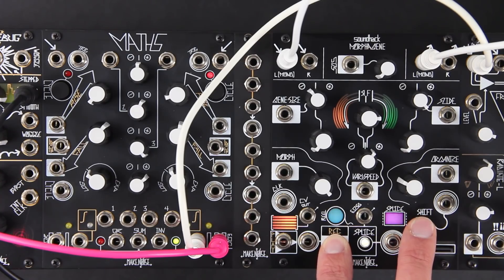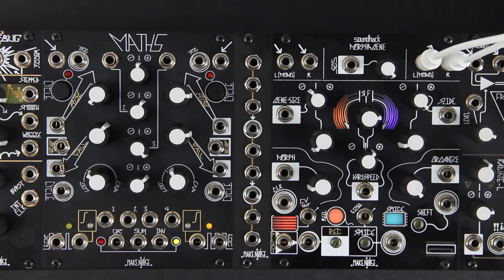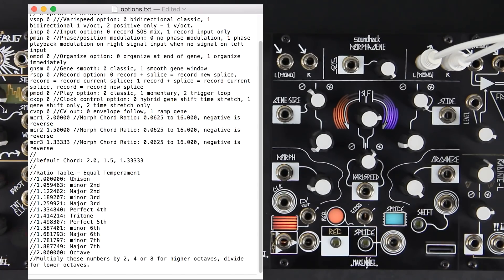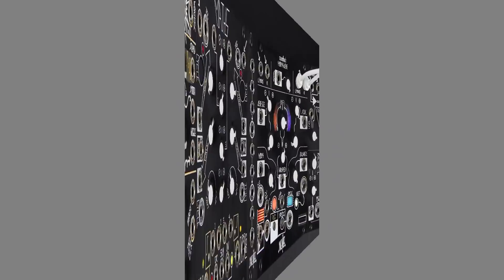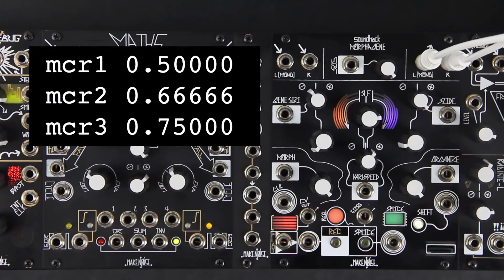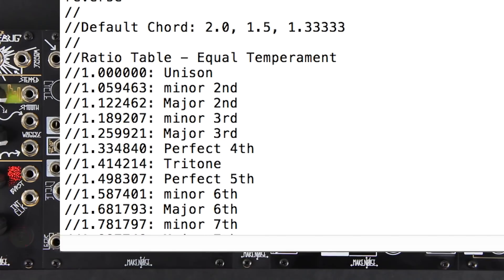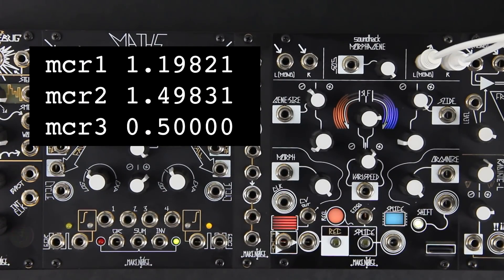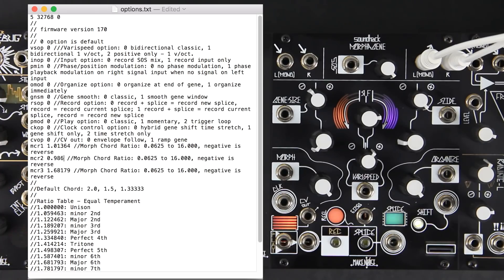New Morphagene Firmware!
New Morphagene firmware is available now!

Change Log for mg203

1. New options added. They are on the “options.txt” file which is found on the root directory of any microSD card that has been mounted in a Morphagene. See the MG155 changelog on page 34 of the manual for more information on this file.

The new options mcr1, mcr2, and mcr3 allow user-definable Morph Chord Ratios (detuning of 2nd through 4th Genes with Morph at its highest settings). Historical settings have been 2.00000 (+1 octave), 3.00000 (+1 octave & 5th), and 4.0000 (+2 octaves). Now you can set any ratio from 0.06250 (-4 octaves) to 16.00000 (+4 octaves). Ratios are accurate to five decimals. You can also make one or more individual Genes play in reverse with this setting by using negative numbers. A value of 1.00000 results in unison (no detuning). A list of 12-TET ratios is provided as comments in the text file for easy copy/paste.

2. The Auto-level procedure has been replaced with an improved input gain staging, accessed with a 4-step gain selection (blue-green-orange- purple). To use, Hold Record, and Press Shift to step through the gain settings: Blue: low -3db, Green: modular level, Orange: medium +6db, Purple: high +12db.

3. Playback gain is reverted to pre-mg157 level to improve TLA and Record-Into-New-Splice functions.

4. Internal processing improved to work with (2) and (3) to significantly improve signal-to-noise ratio on input and playback.

5. Minor bug fixes.